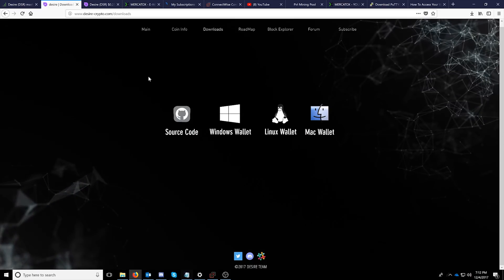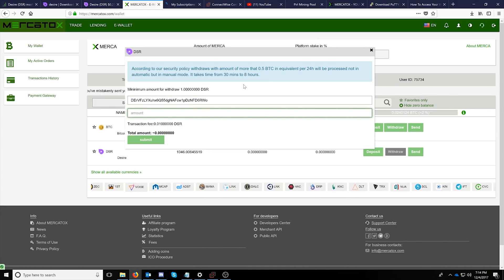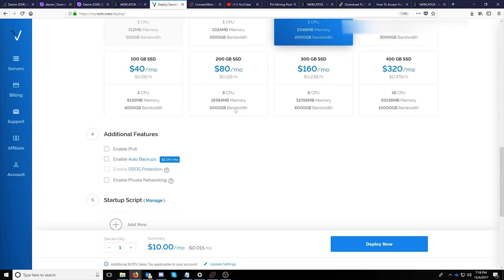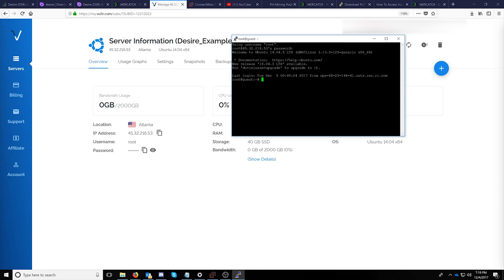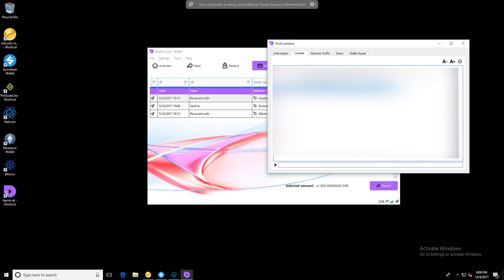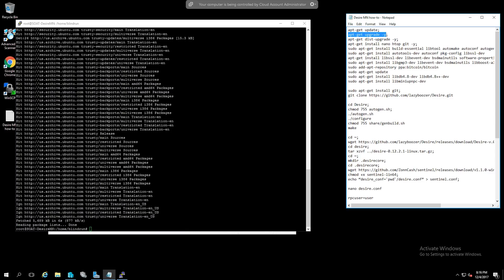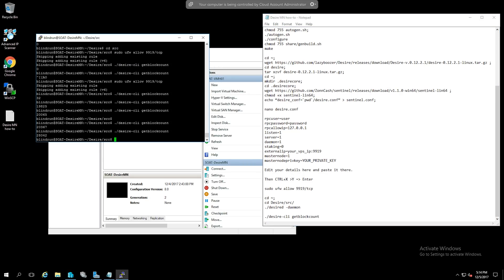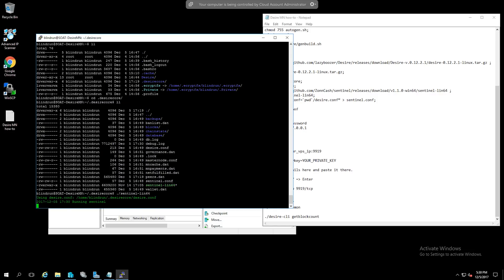How to Setup a Desire Masternode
By far the most complicated video I have done in a while. The amount of moving parts while creating your own masternode is intense.
Please review the resources in the description and use this guide as only a tool in the toolbox for you to create your own
Desire Masternode. I apologize for the monotone nature as this took a long time I began to wear down.

Set up wallet

masternode genkey
masternode outputs

Go to Tools-Open wallet configuration file

rpcuser=user
rpcpassword=password
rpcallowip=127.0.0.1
rpcport=9918
listen=1
server=1
daemon=1
staking=0
externalip=VPS_IP:9919
masternode=1
masternodeprivkey=YOUR_GEN_KEY_SAVED_EARLIER_IN_YOUR_FILE(masternode genkey)

Then go to Tools-Open Masternode configuration file.

Format: alias VPS_IP:port   masternodeprivatekey   collateral_output_txid    collateral_output_index

cd Desire;
chmod 755 autogen.sh;
./autogen.sh
./configure
chmod 755 share/genbuild.sh
make

cd desire;
tar xzvf desire-0.12.2.1-linux.tar.gz;
cd ~;
mkdir .desirecore;
cd .desirecore;
chmod +x sentinel-lin64;
echo “desire_conf=`pwd`/desire.conf” sentinel.conf;

nano desire.conf

rpcuser=user
rpcpassword=password
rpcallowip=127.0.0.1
listen=1
server=1
daemon=1
staking=0
externalip=your_vps_ip:9919
masternode=1
masternodeprivkey=YOUR_PRIVATE_KEY

Edit your details here and paste it there.

Then CTRL+X -Y - Enter

cd ~;
cd Desire/src/
./desired -daemon

./desire-cli getblockcount

DSR Address: DKPBgwAhQLMfFSMA4ovqXrpSyVBfMwq1ty